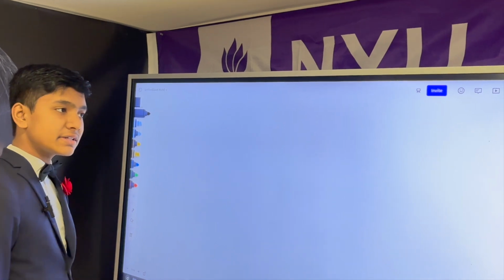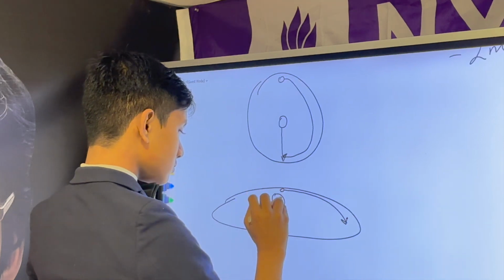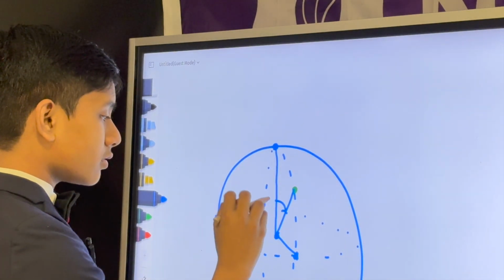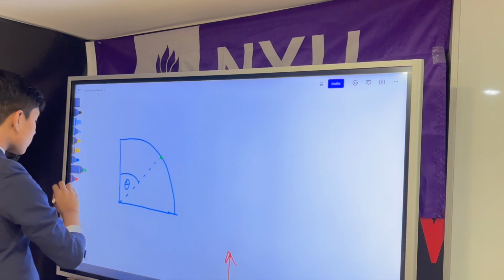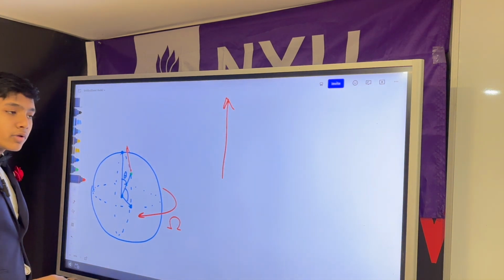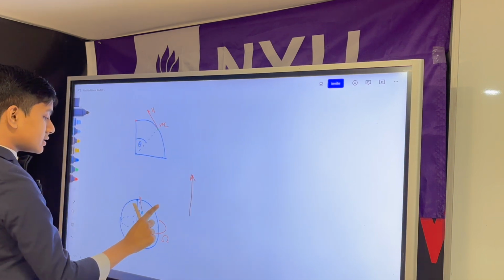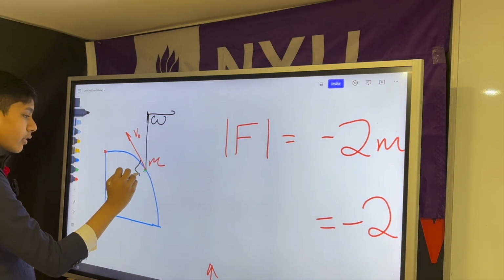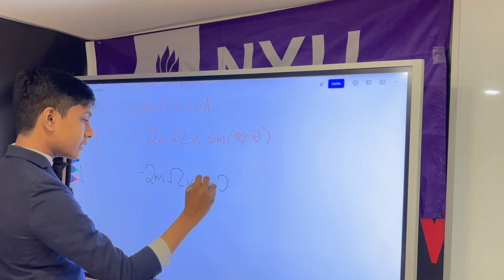Coriolis effect | Lagrangian Mechanics